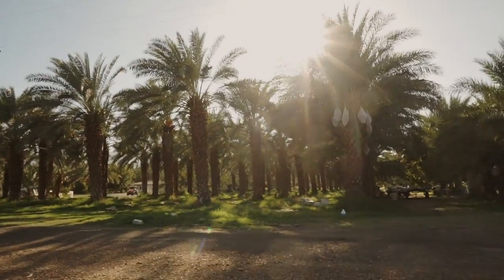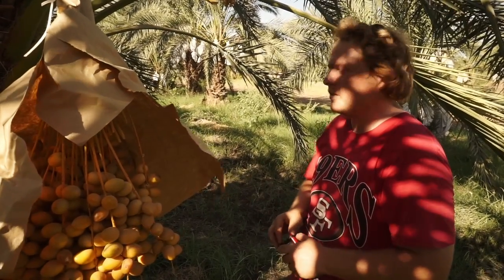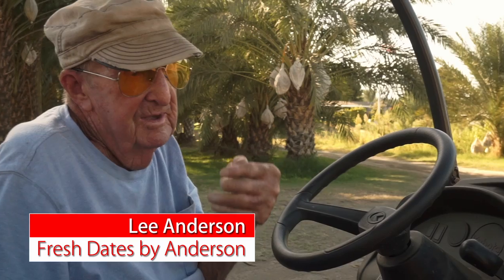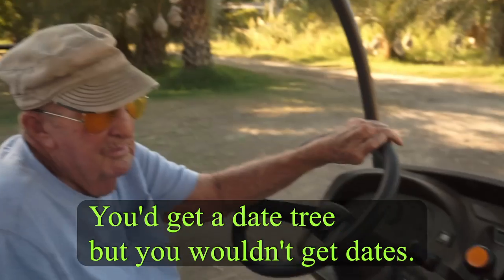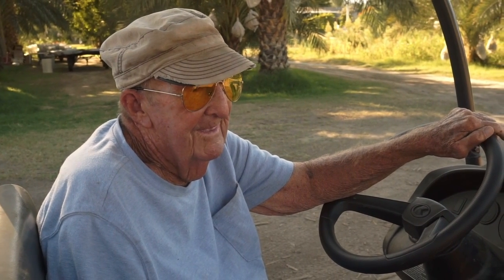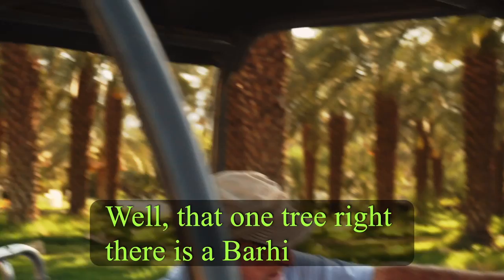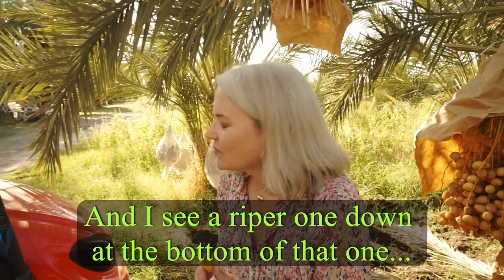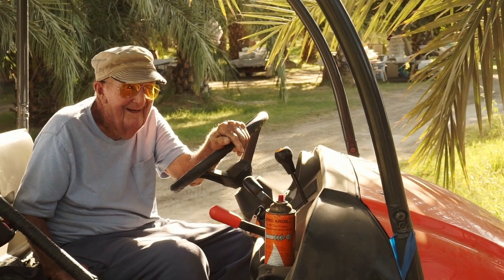Date Farm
Fresh Dates by Anderson